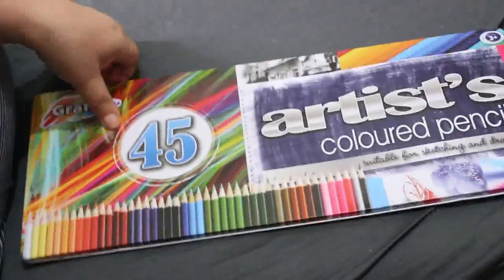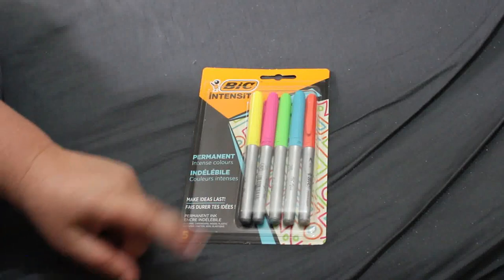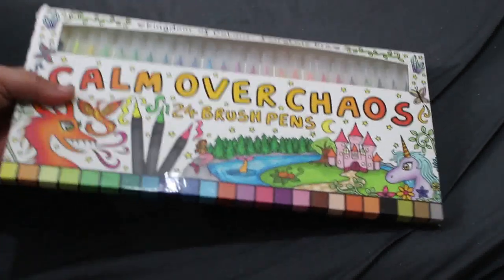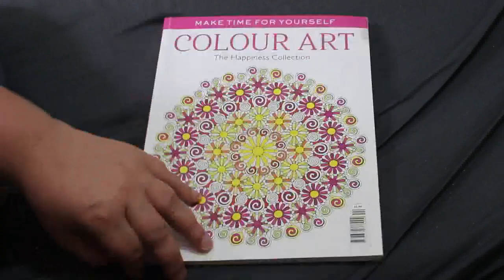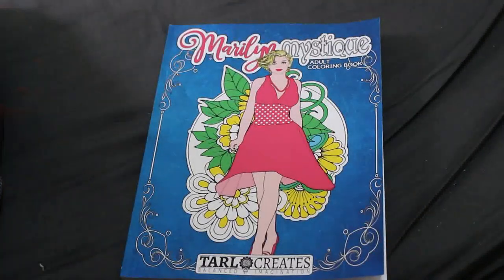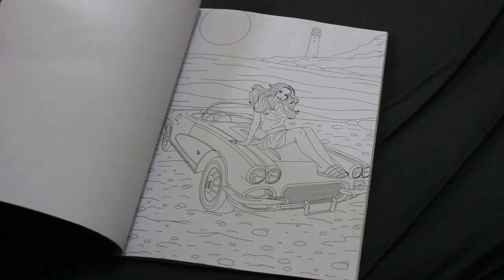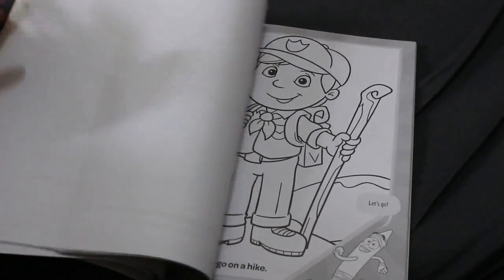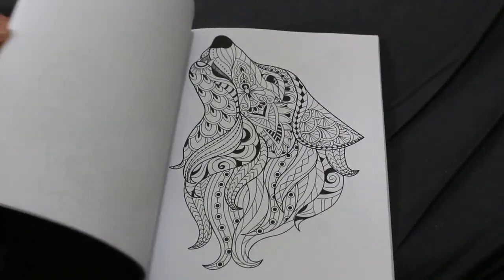Colouring Book and Supplies Haul May and June 2024